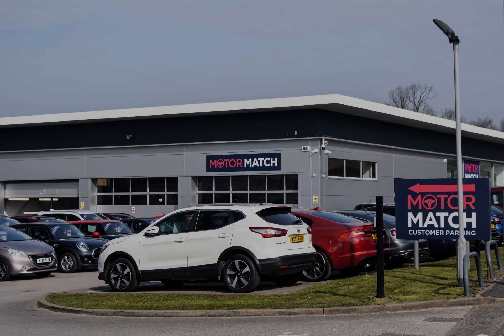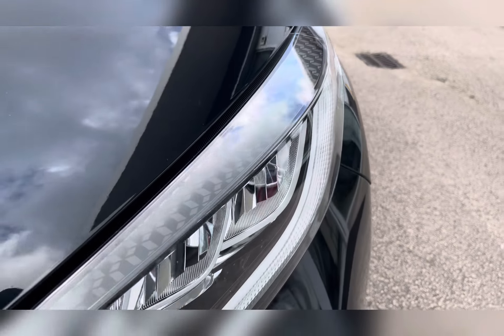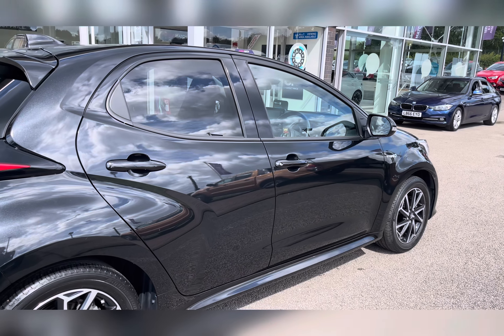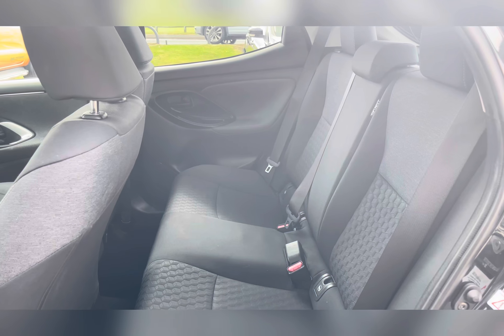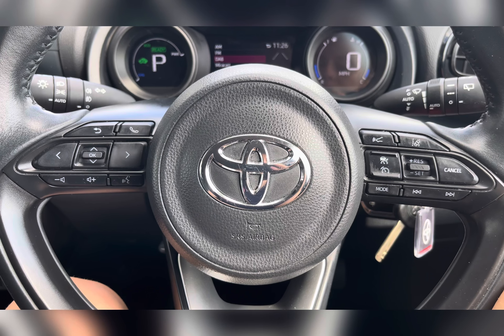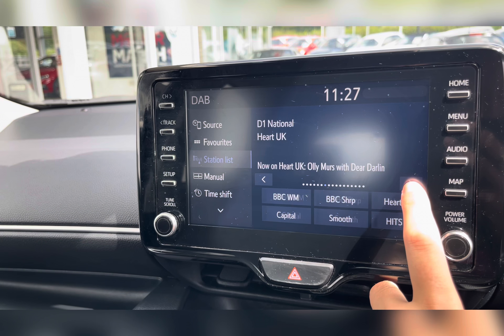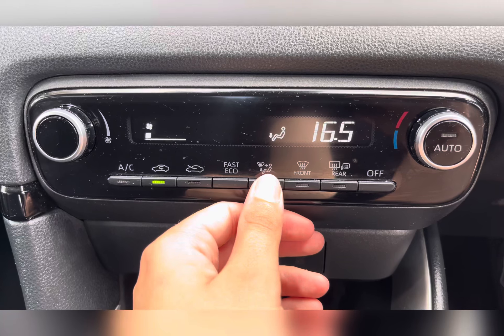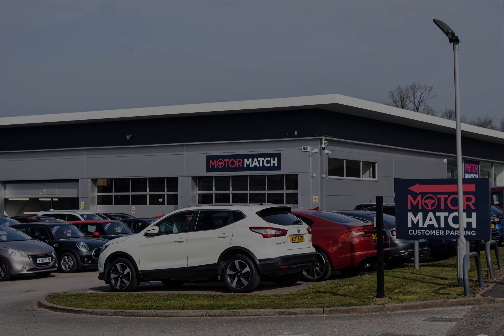Used Toyota Yaris 1.5 VVT-h Design E-CVT I Motor Match Stafford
This stunning Toyota Yaris 1.5 VVT-h Design E-CVT  has just come into stock at Motor Match Stafford.

Registration: DK71ZTL
Fuel: Petrol Hybrid
Gearbox: Automatic

Key features include:
~ Rear Camera
~ Privacy Glass
~LED Headlights

OR